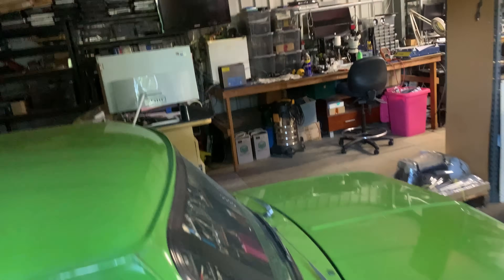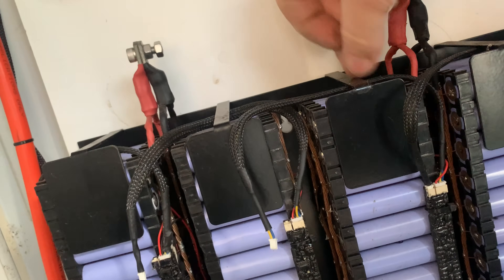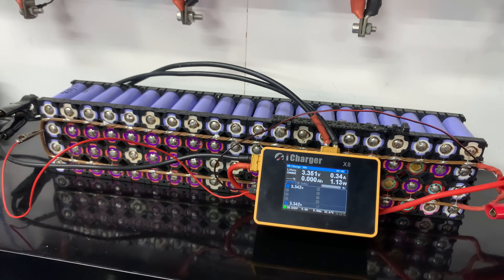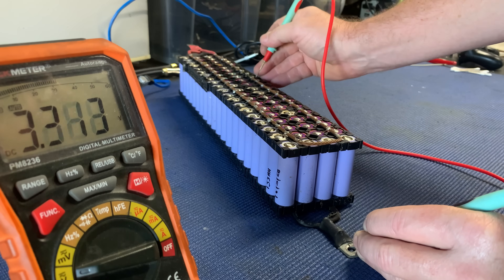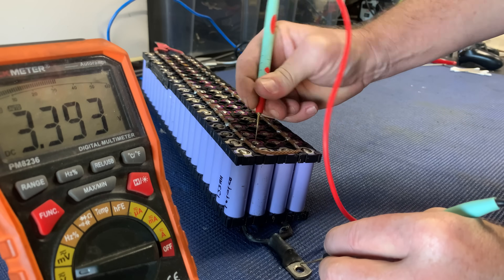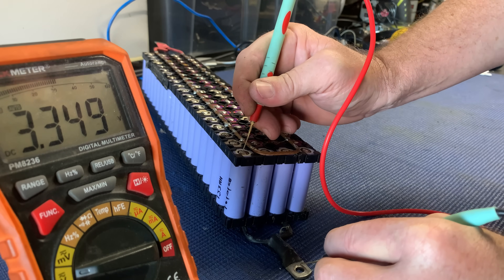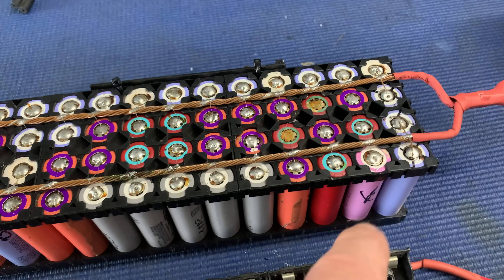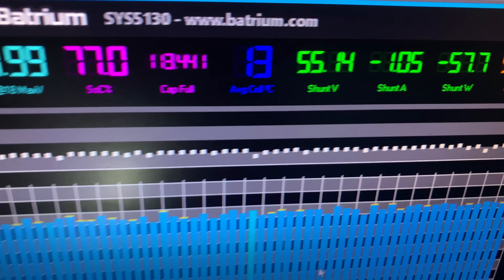Repairing my DIY 18650 Lithium battery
It's inconceivable that this battery is still going strong. ish. kinda - Look it's not totally broken so watch the dam video and be grateful it's battery related :P